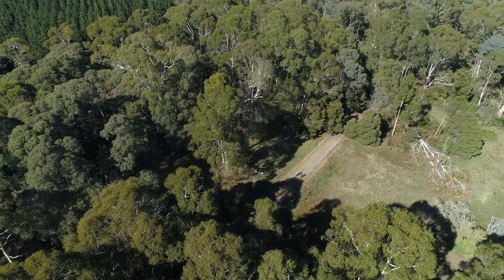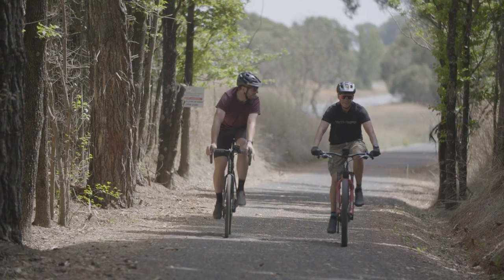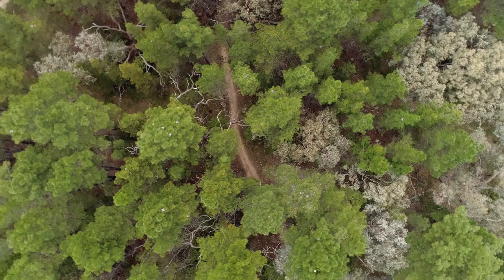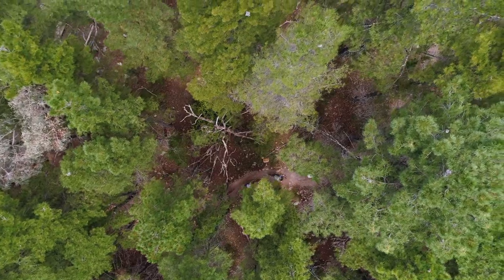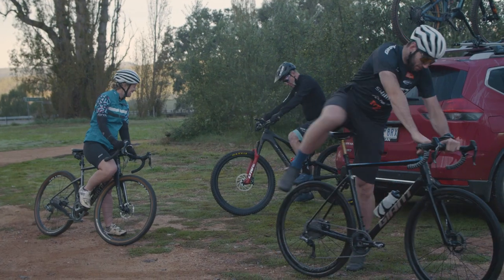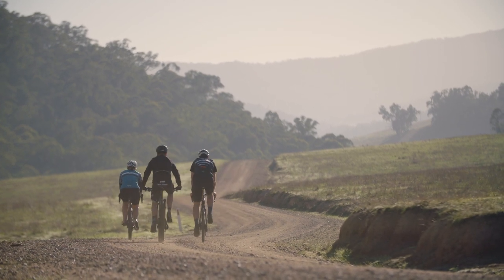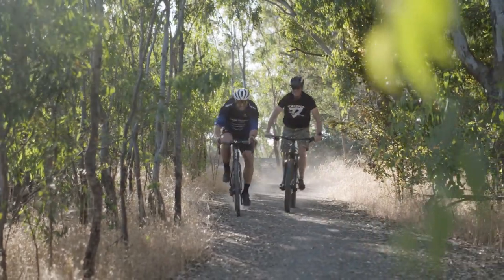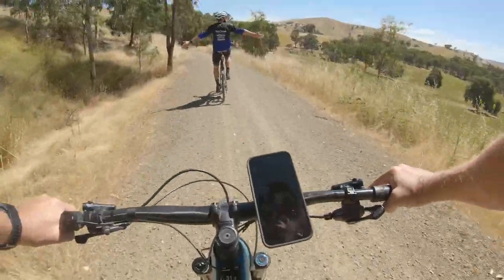What is gravel riding and what do I need to know?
If you're interested in gravel riding but aren't too sure what you need to know about finding a gravel bike and what you need to look for, watch this video!
Paul van der Ploeg provides some easy tips to check out before you head out on the trails.